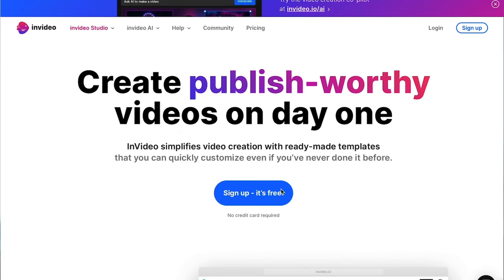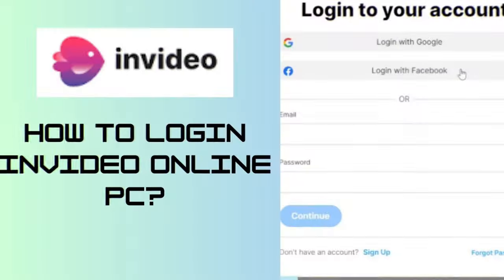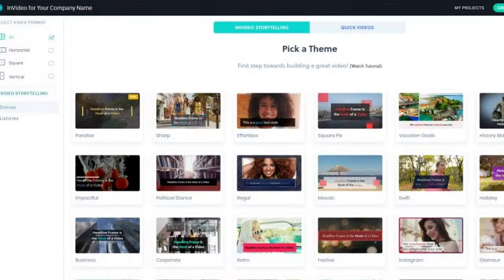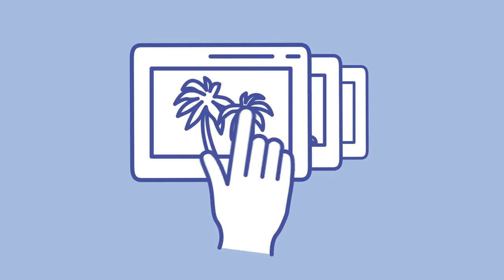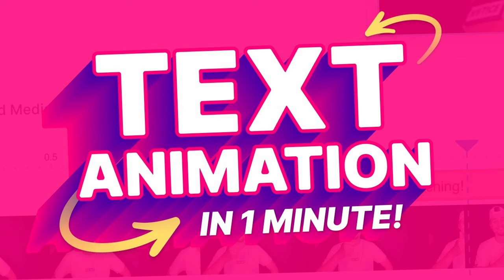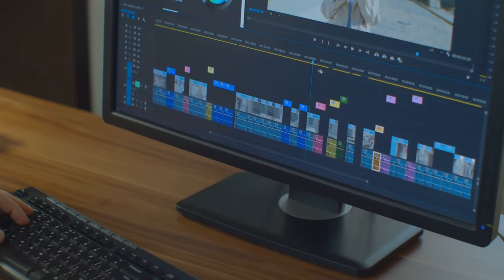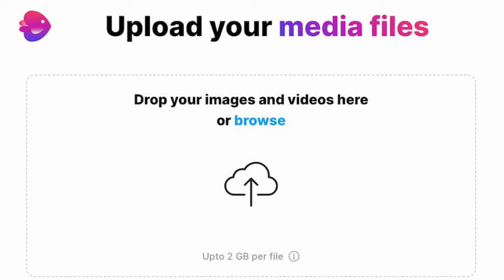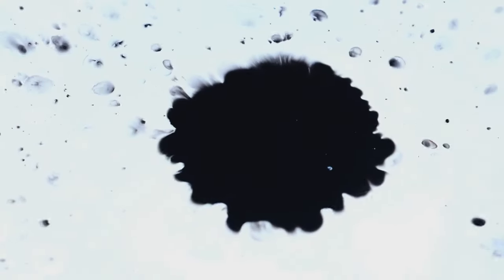InVideo AI "Become a Pro of Video Editing: Complete Guide to InVideo!"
🚀Guida Completa a InVideo!"🚀